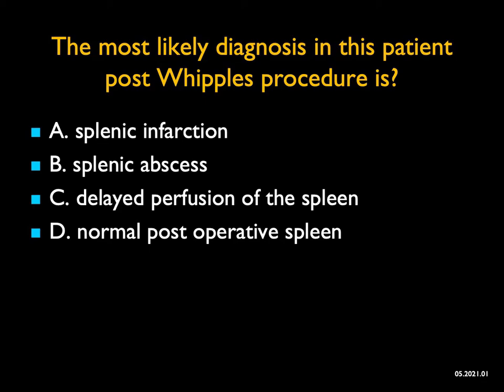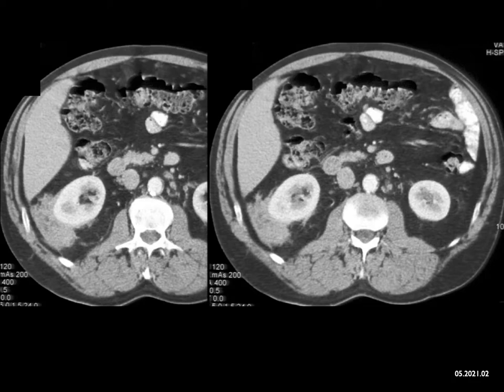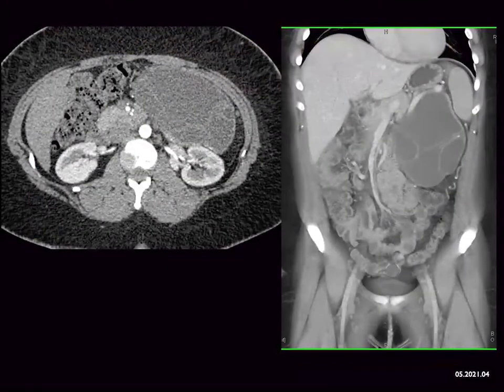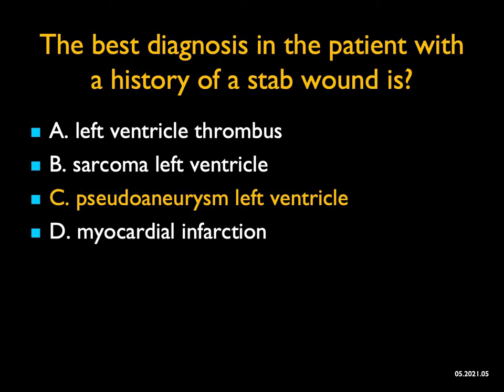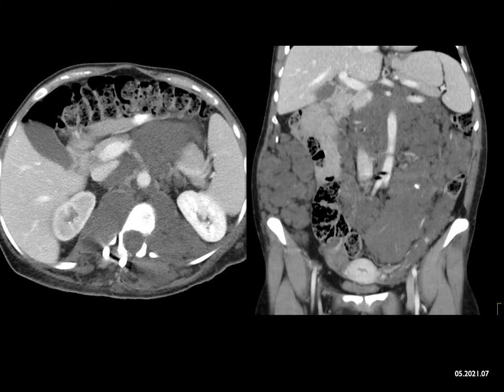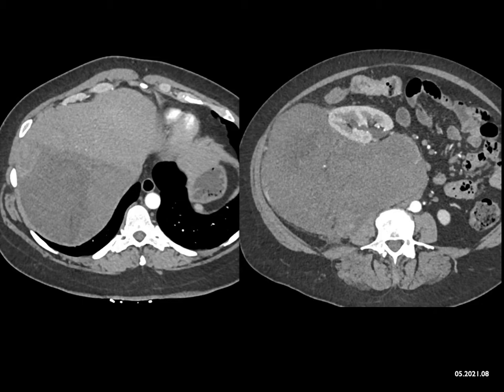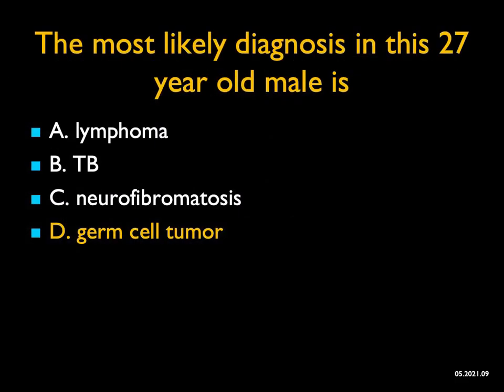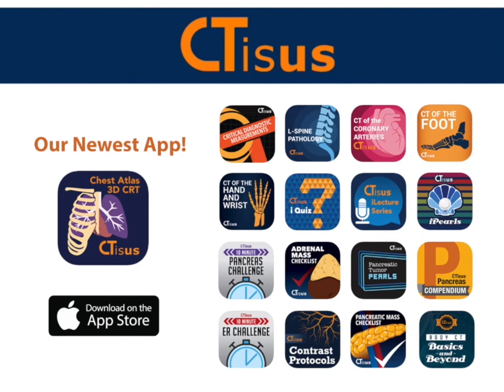May 2021 Quiz